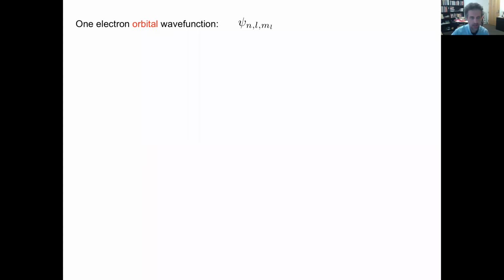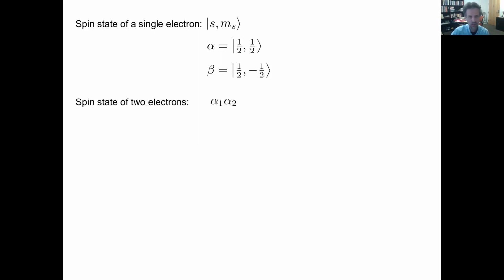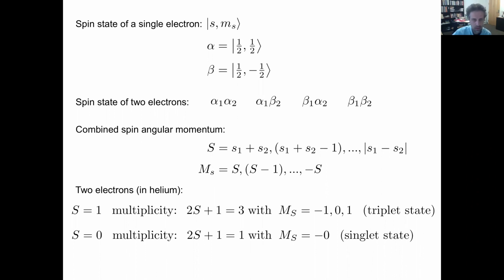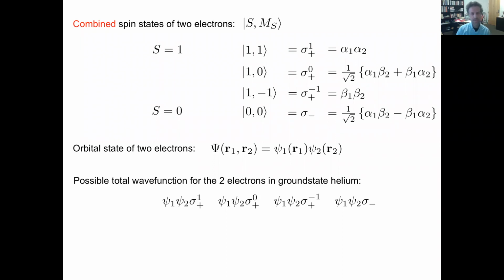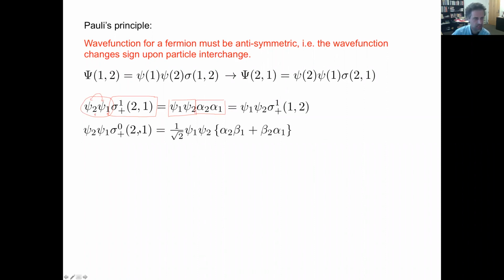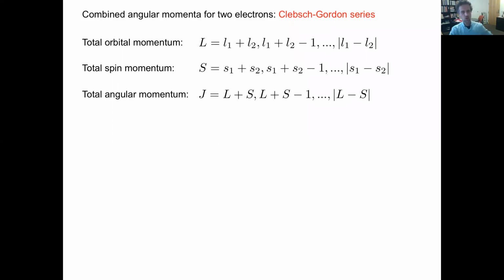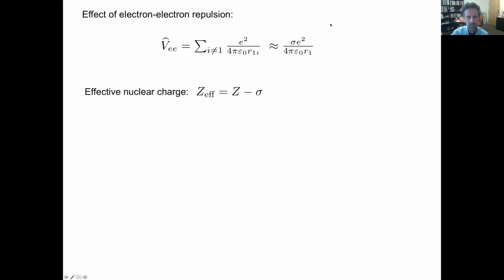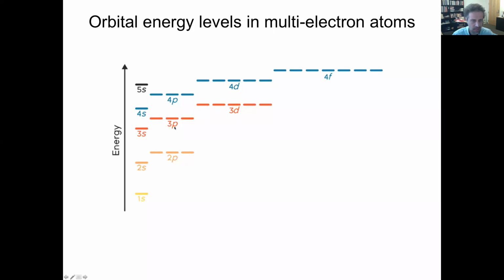Chem 132B | Lecture 16 | Dr. Eric Potma